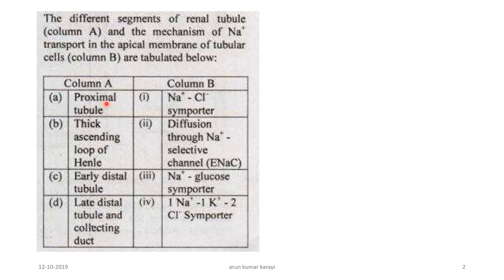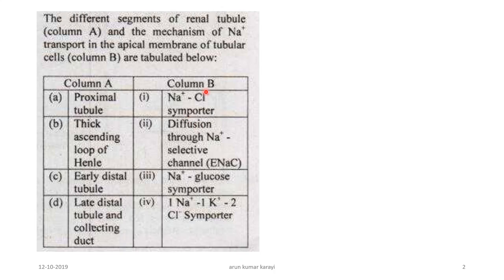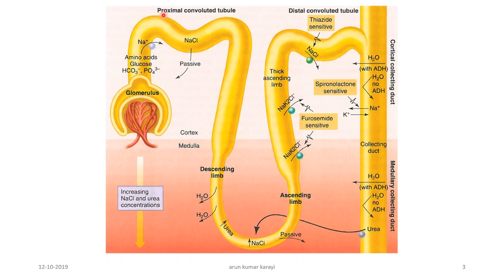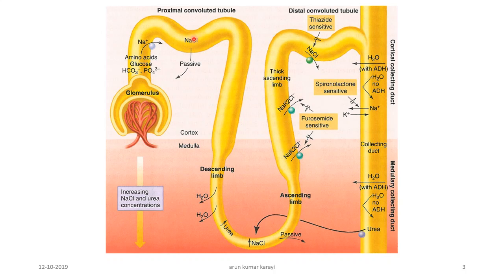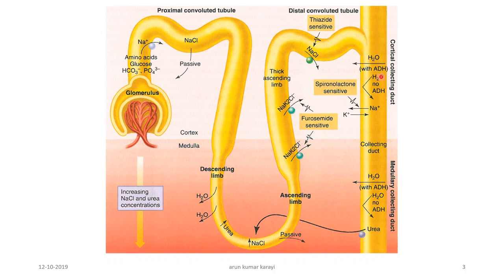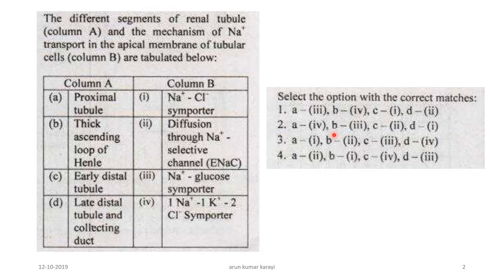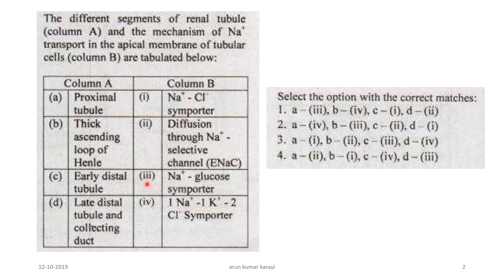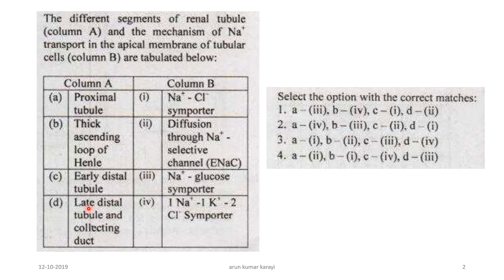Sodium ion transport in renal tubules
Copyright @ Arun Kumar Karayi for Vive life science coaching